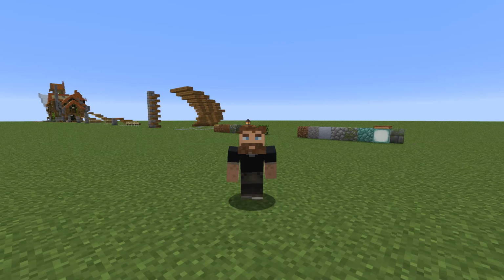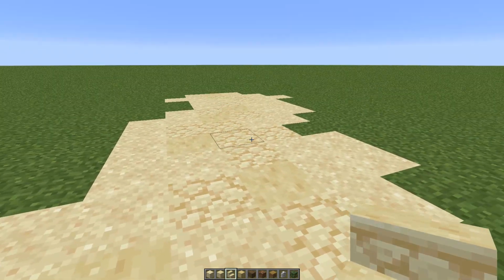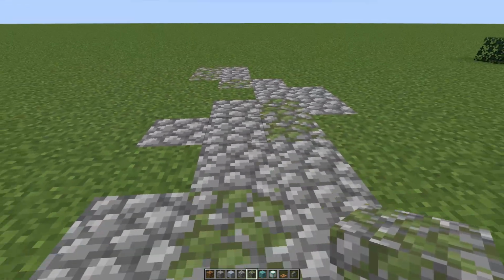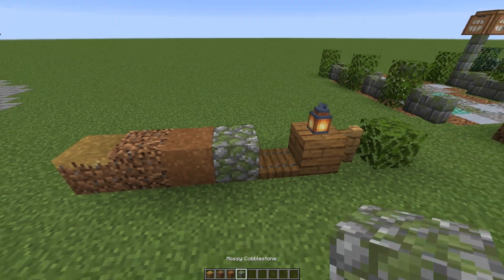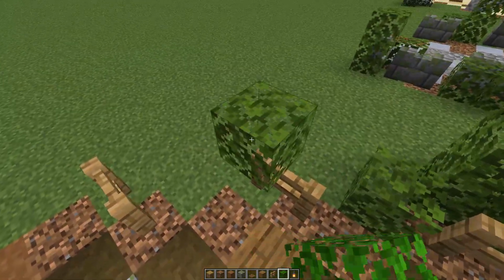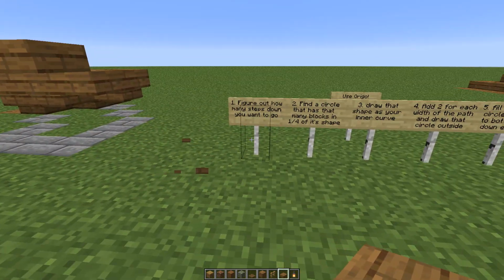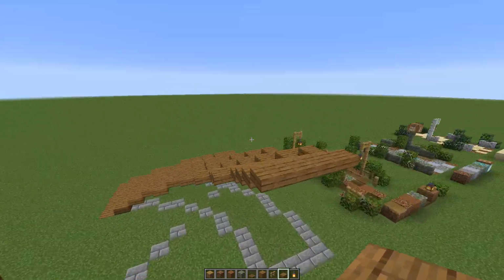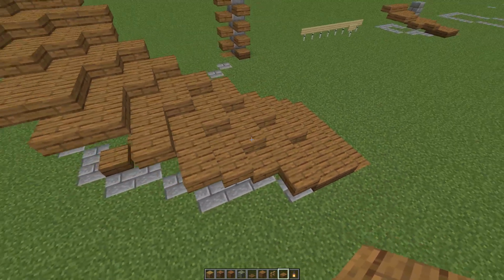Minecraft PATH DESIGNS 💛 in 1.14 - Tutorial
This is Minecraft Path Designs video, a Building with Vid episode 5! On this video I show you three unique minecraft path designs, with block palettes, minecraft path tutorial block by block, and tips and tricks. I also show you a method for making curved slopes in your minecraft paths.